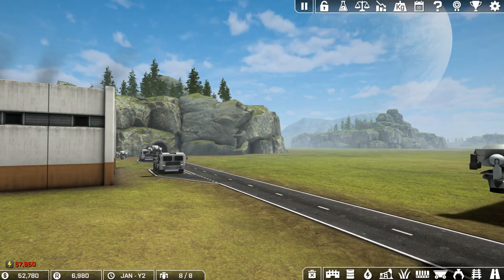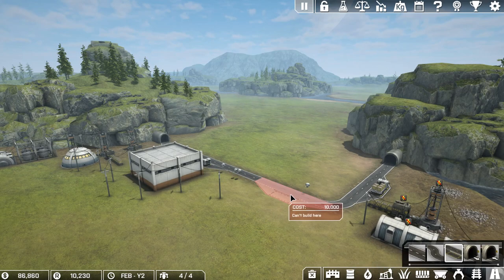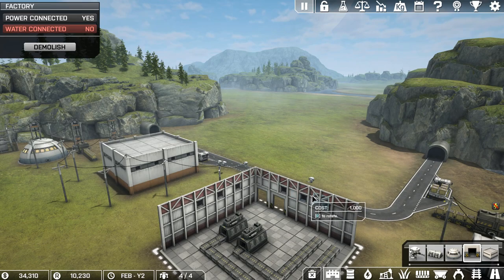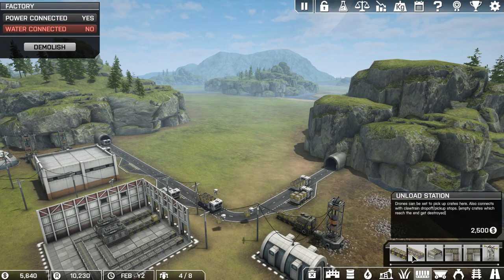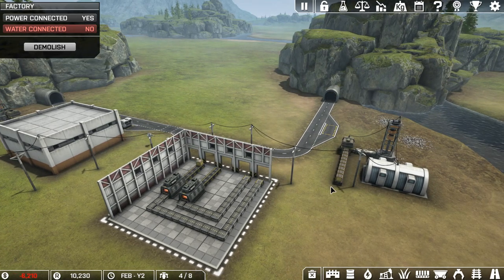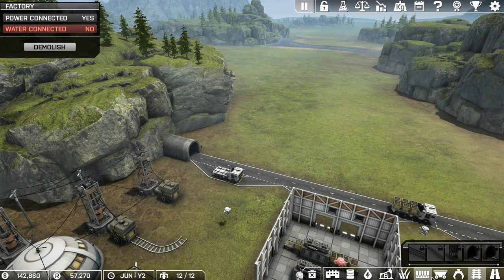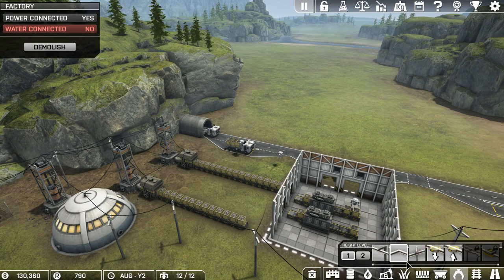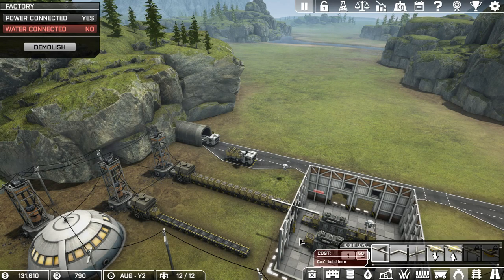Factory Work - Automation Empire - 02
I start using claw tracks to move goods for the drones.